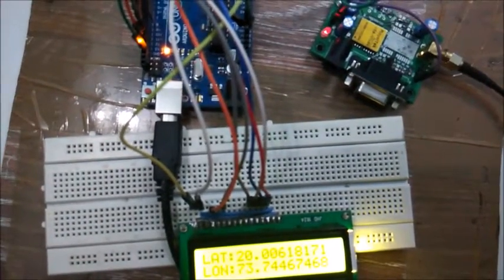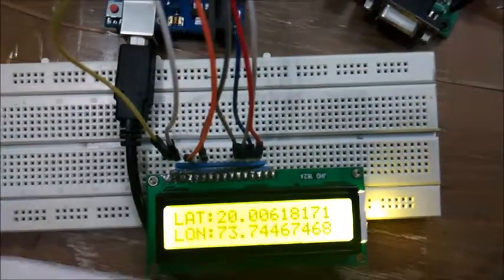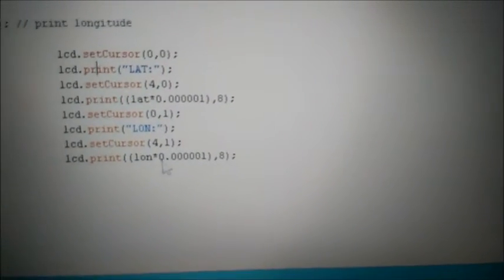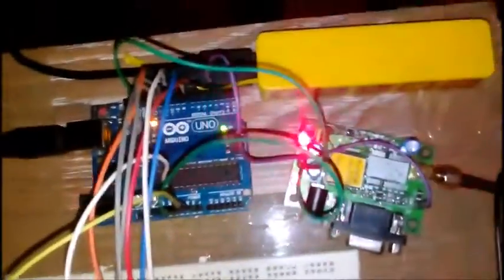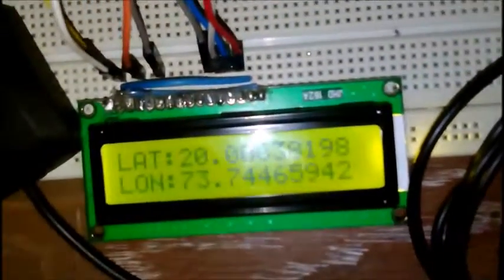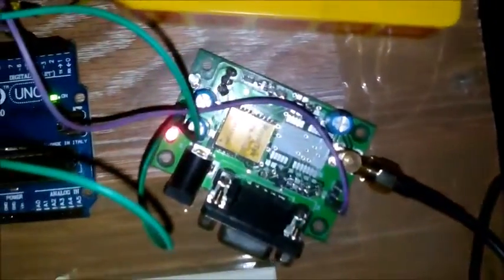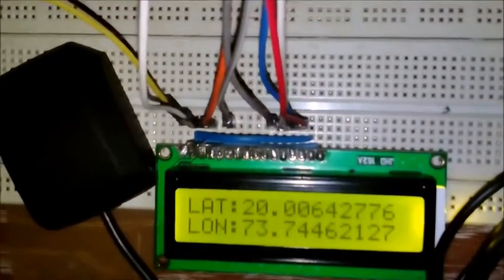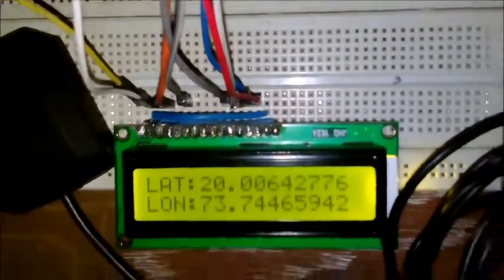REB1315S4 gps module with arduino UNO and LCD. *Part 2*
Further expanding the project, Using a LCD to display the co ordinates.

connections to be done:

Arduino's 5V output to GPS and LCD.

GPS Tx to arduino pin 2.

LCD connections:

LCD           ARDUINO
D4 10
D5 09
D6 08
D7 07